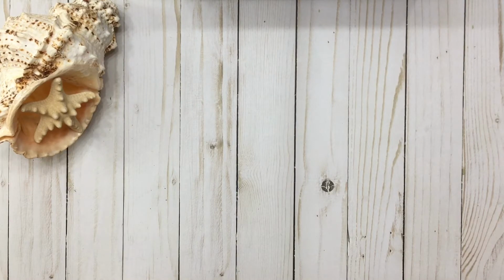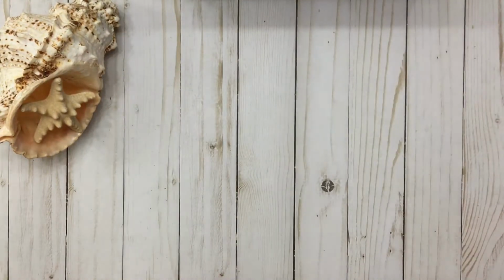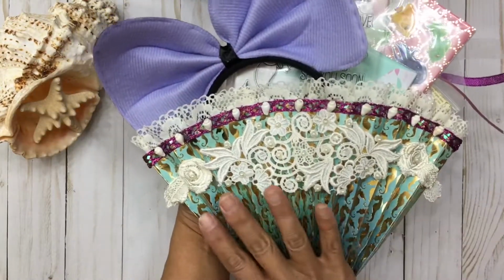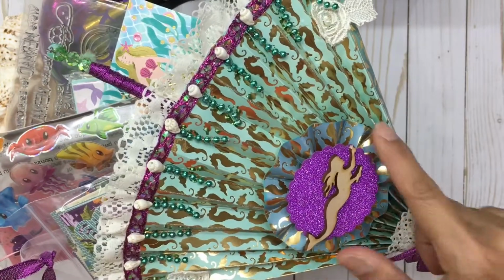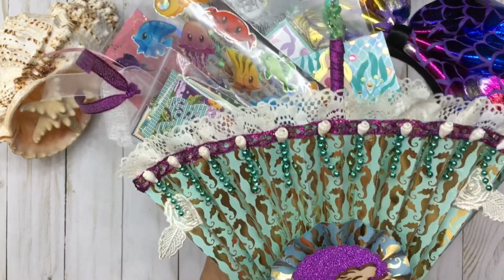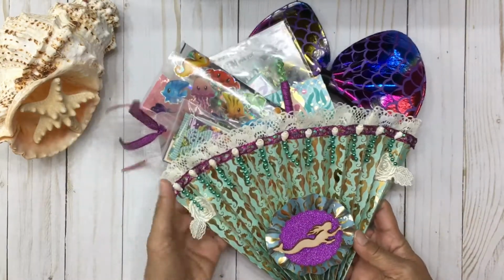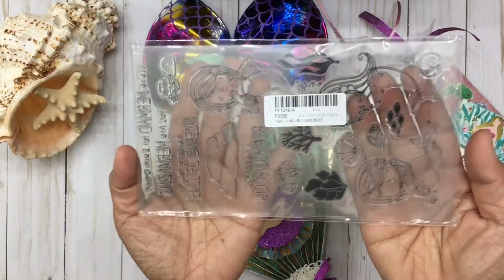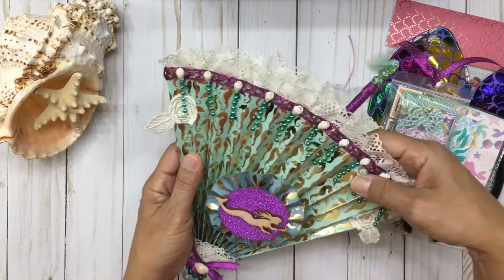Project Share: Mermaid Theme Friendship Umbrella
THIS VIDEO IS NOT INTENDED FOR ANYONE UNDER THE AGE OF 18

Hello! Here is a project share video of a mermaid theme friendship umbrella for my friend Ursula whom I will be doing a swap with.  We both agreed that we would try making "Friendship Umbrellas".  Neither one of us have ever made these and we wanted to try them so here is what I created for my dear friend Ursula.